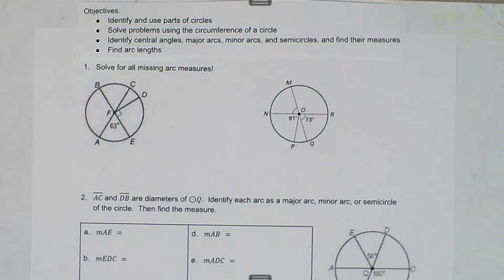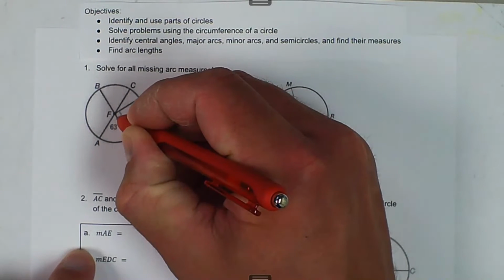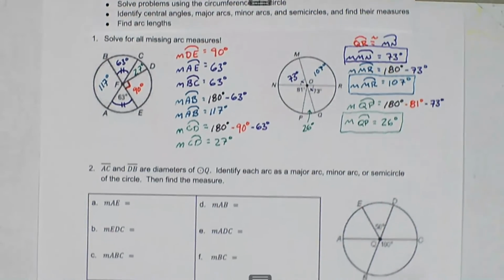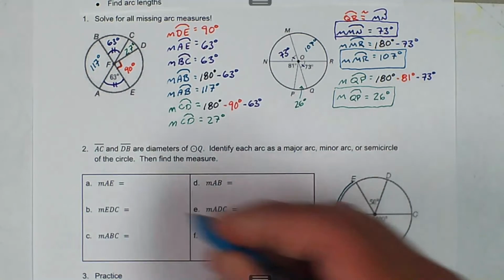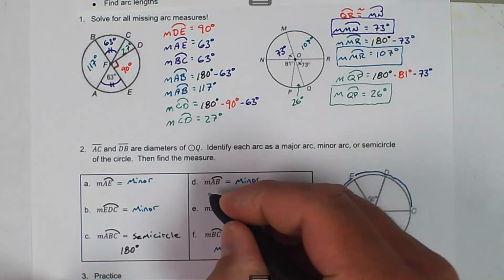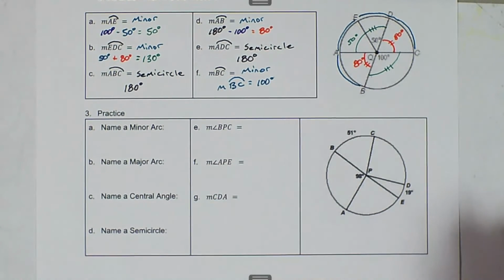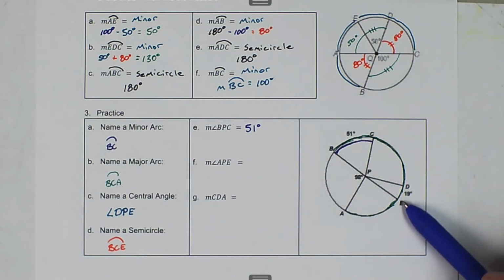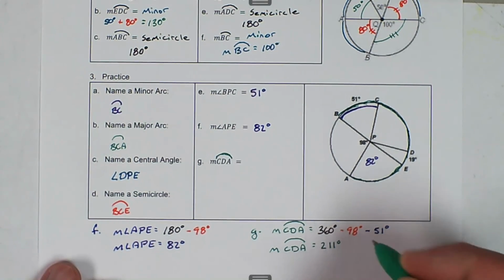G.10.01.VD.04.Angle and Arc Measurement Calculations